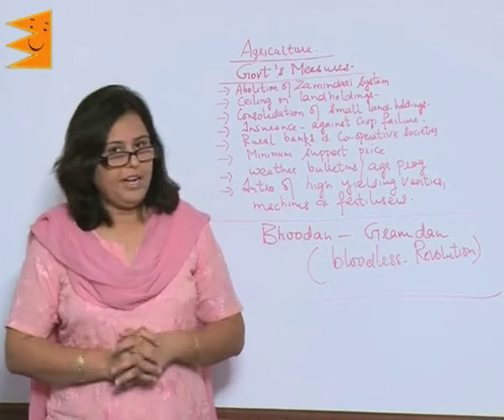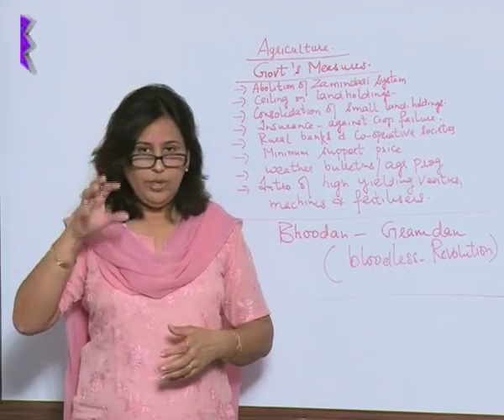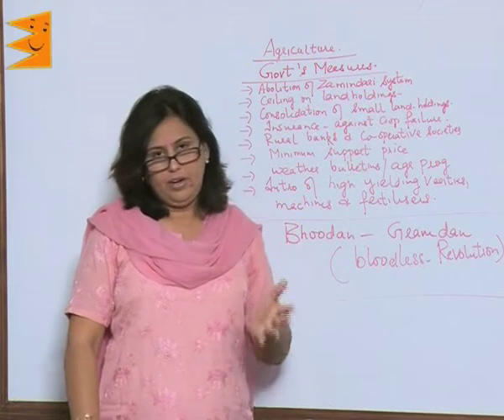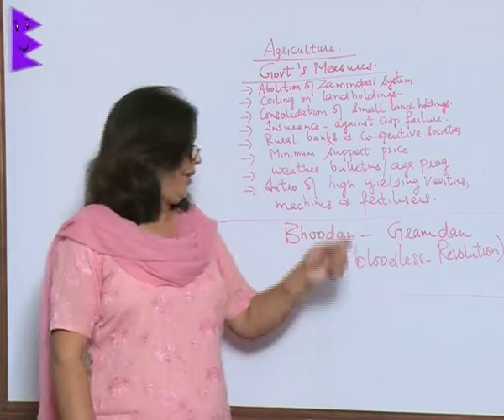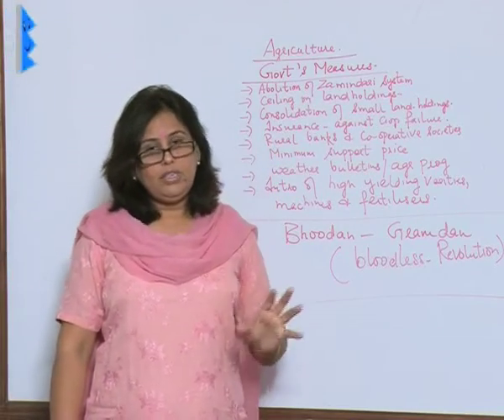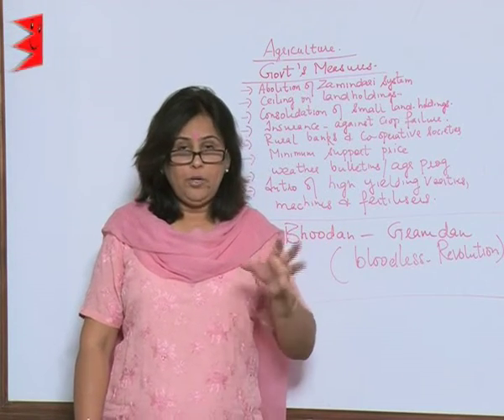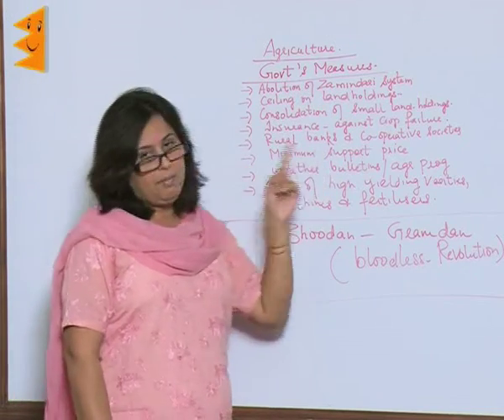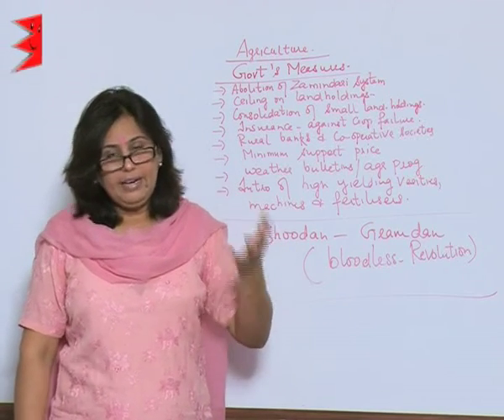CBSE Class 10 Geography Agriculture Government Measure |Extraminds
Chapter: Agriculture
Topic: Government Measure
Extraminds